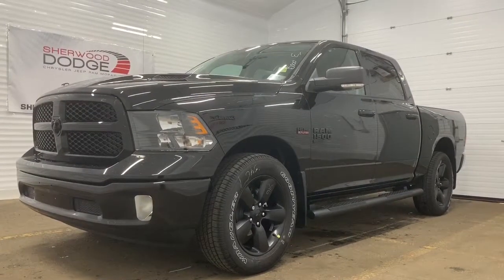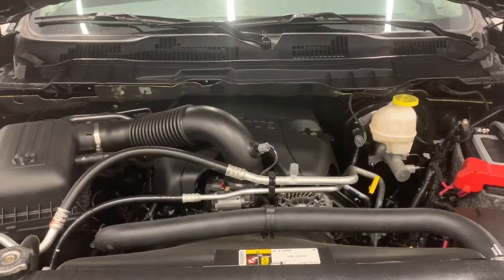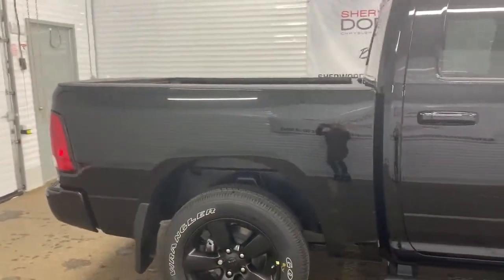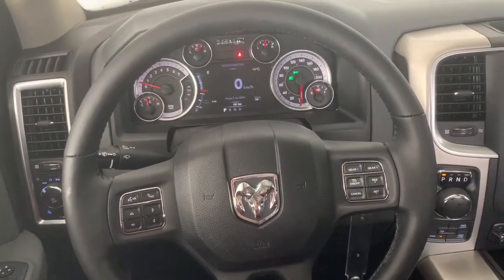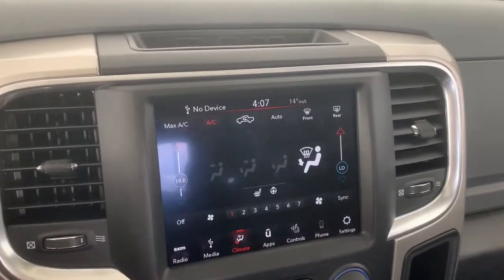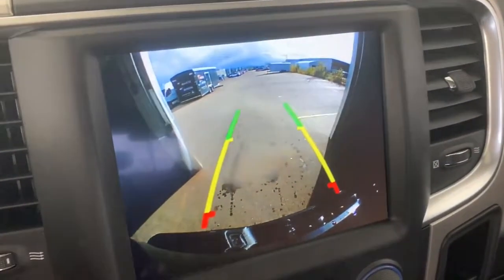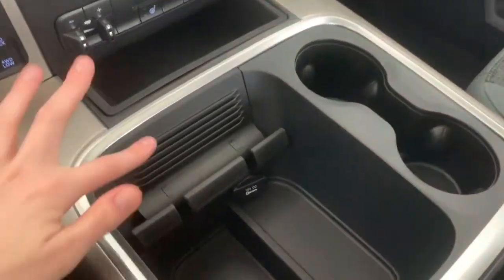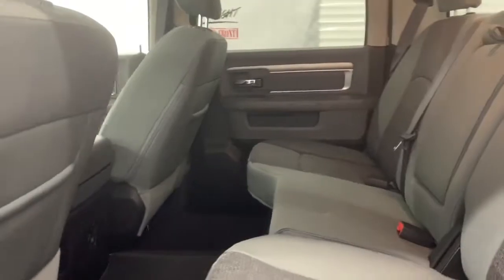2019 Ram 1500 Classic SLT - Stock # KR18561 | Sherwood Dodge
Check out this 2019 Ram 1500 Classic SLT Crew Cab 4X4 in Diamond Black Crystal Pearl available at Sherwood Dodge.

Stock # KR18561

Sherwood Dodge
230 Provincial Avenue
Sherwood Park, AB
T8H 0E1
Canada